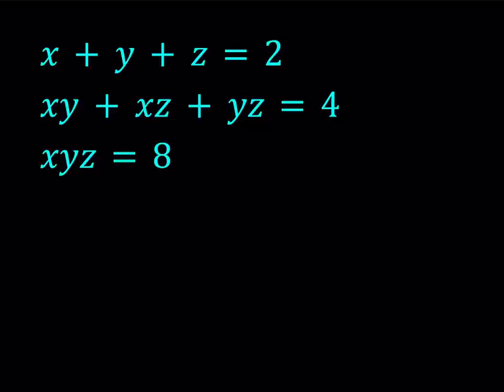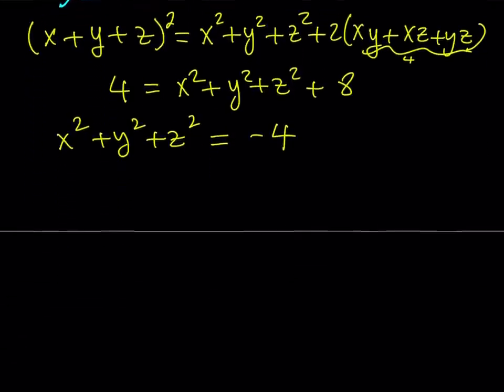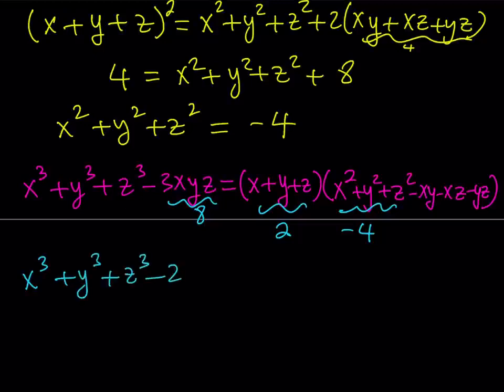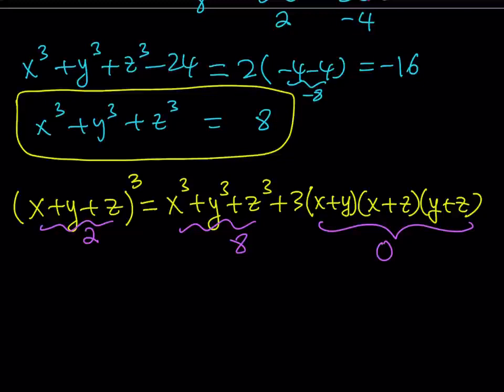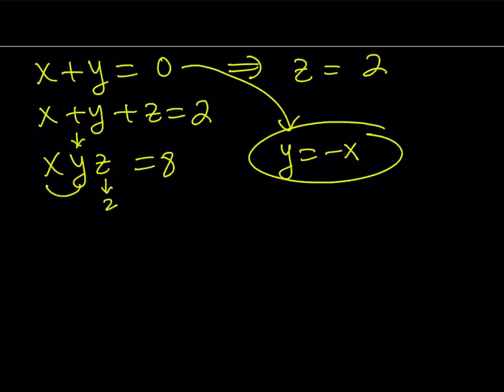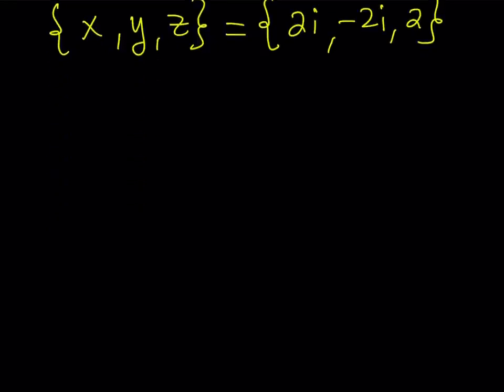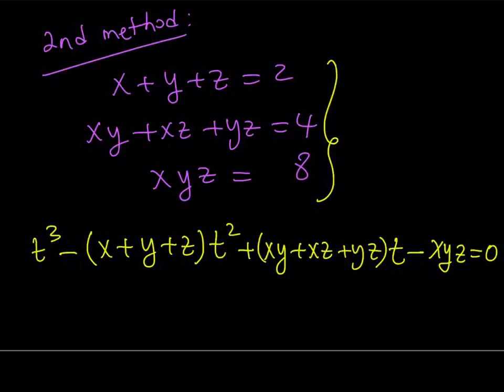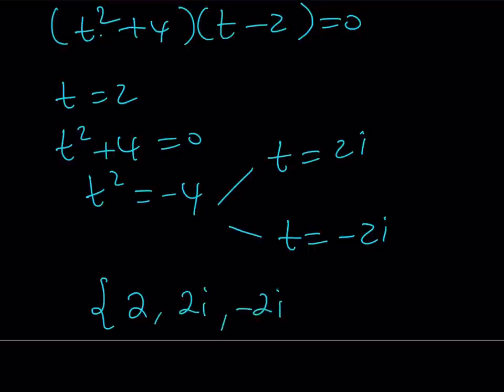Can You Solve a Polynomial System in Two Ways?